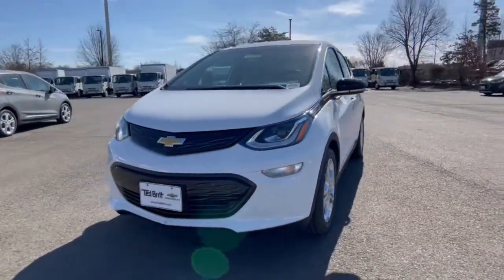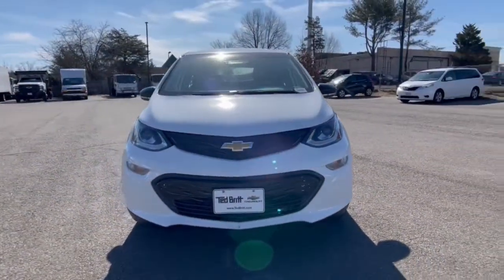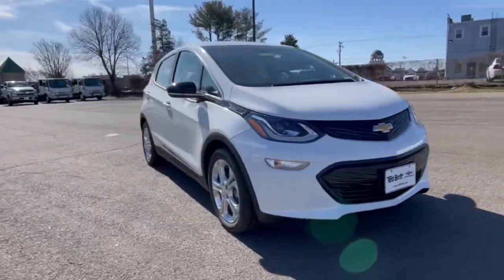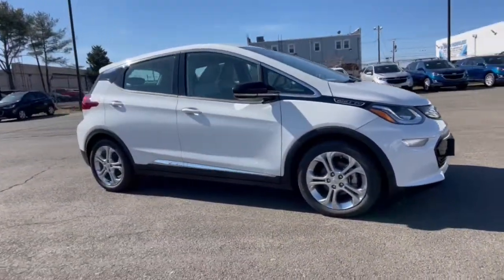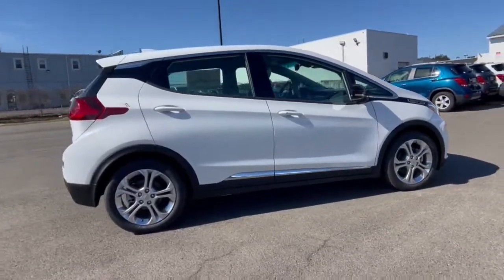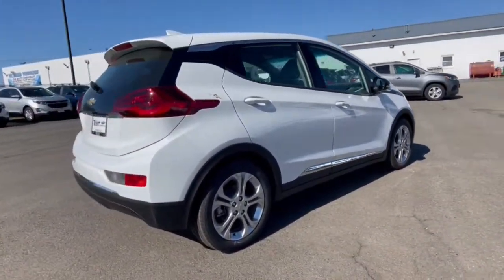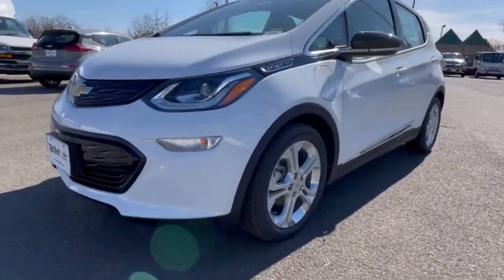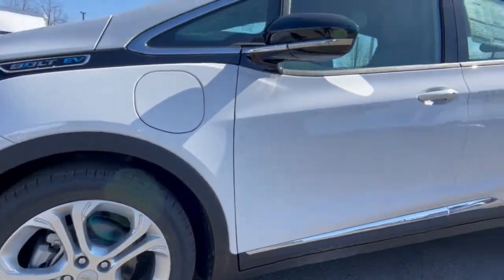2021 Chevrolet Bolt_EV Sterling, Leesburg, Vienna, Chantilly, Fairfax, VA T15051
White New 2021 Chevrolet Bolt_EV available in Sterling, Virginia at Ted Britt Chevrolet. Servicing the Leesburg, Vienna, Chantilly, Fairfax, VA area.

2021 Chevrolet Bolt EV LTbrbrbr127/108 City/Highway MPG Please contact the dealer for additional factory rebates that may be available that could reduce your price further. TB4L prices include current factory rebates and incentives and require financing through Ted Britt preferred lenders and are therefore subject to credit approval. We make every effort to provide accurate information but please verify options and price before purchasing.  Dealer Discount Available to Everyone.  All vehicles are subject to prior sale. All prices are internet prices only. All financing is subject to approved credit. All vehicle prices exclude freight (BoltEV ($875) Impala ($875) Malibu ($875) Sonic ($875) Spark ($875) Camaro ($995) TrailBlazer ($995) Trax ($995) Colorado ($1095) Corvette ($1095) LCF ($1125) Blazer ($1195) Equinox ($1195) Traverse ($1195) Suburban ($1295) Tahoe ($1295) Silverado ($1595)) tax tags registration dealer processing fee of $799 and includes: $8500 - Chevrolet Consumer Cash Program. Exp. 03/31/2021